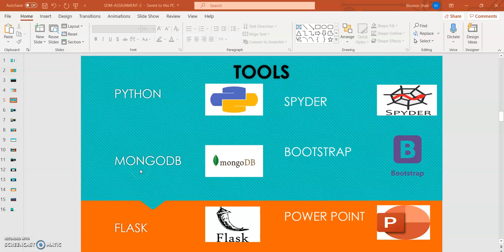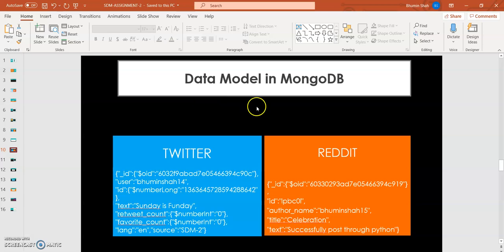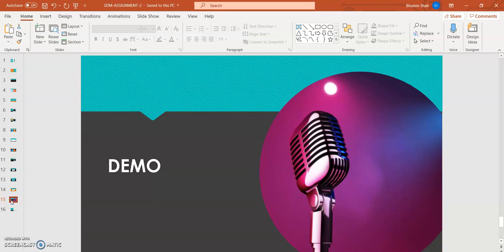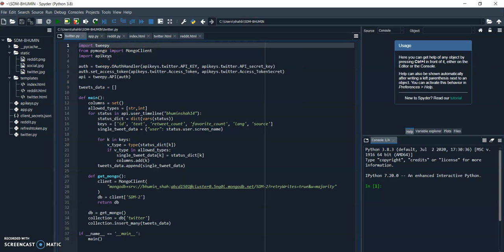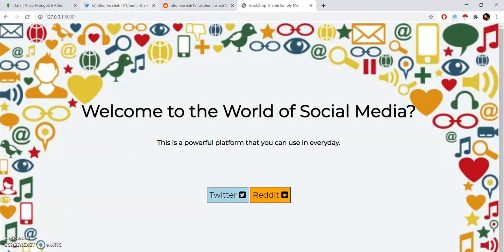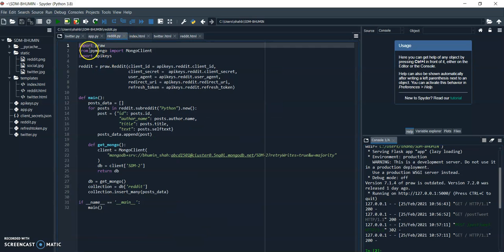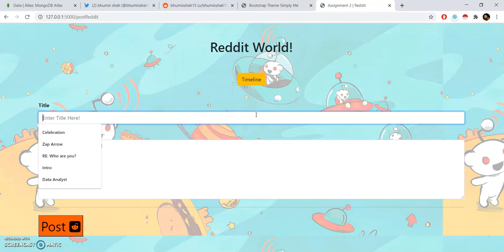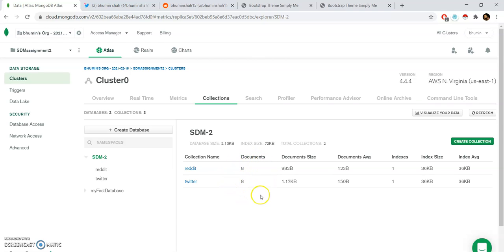SDM 2 Social Media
Social Media API